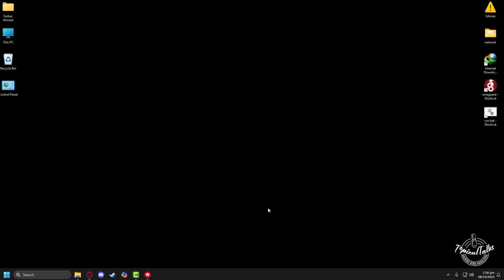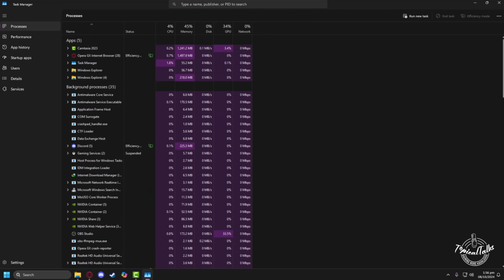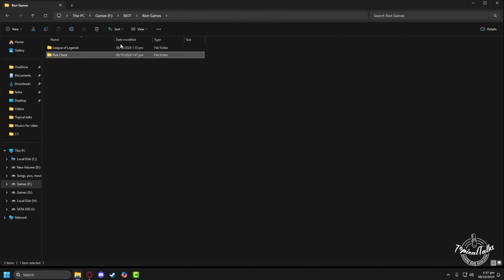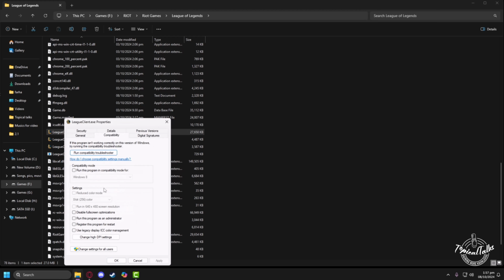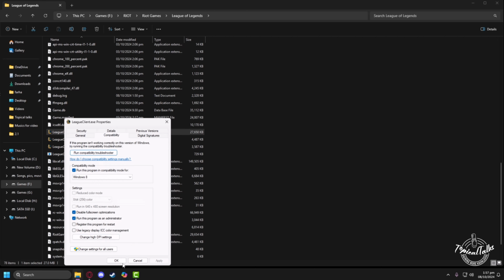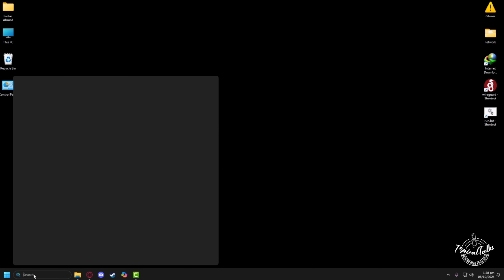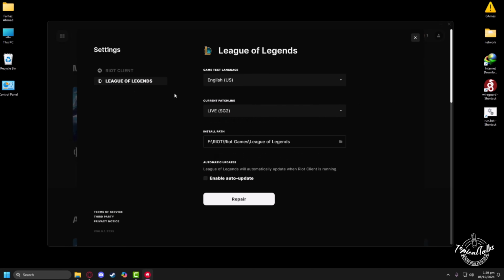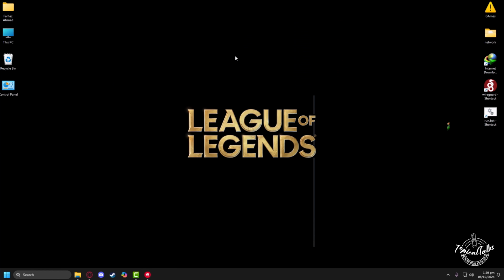Fix League Of Legends Client Not Opening (Solved)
If you're having trouble with the League of Legends client not opening, this video will show you how to fix it. Watch as we walk you through the steps to solve this common issue and get back to gaming in no time!

How to repair League Client Riot?
How to fix reconnect loop in League of Legends?
Why is my Riot client not letting me log in?